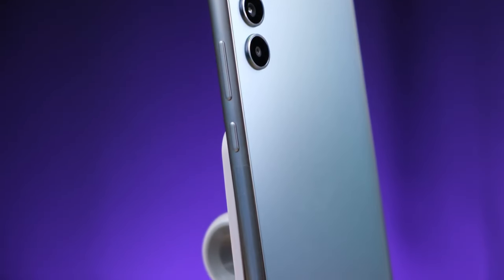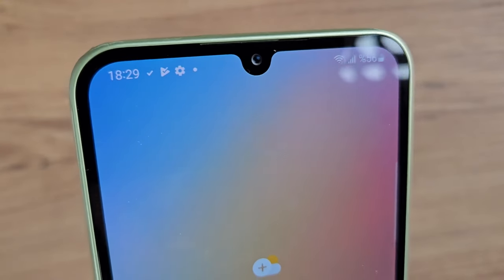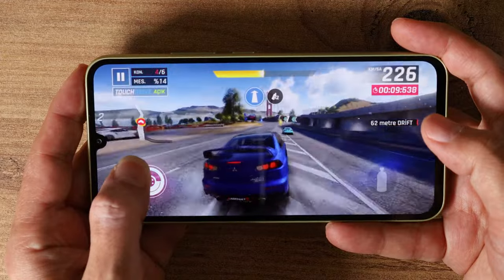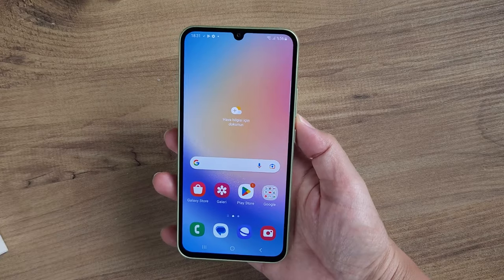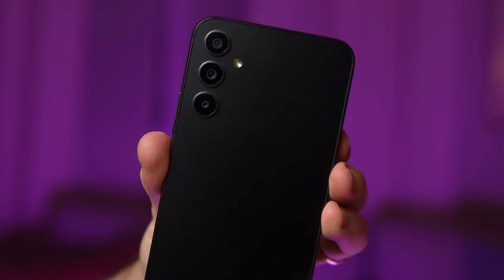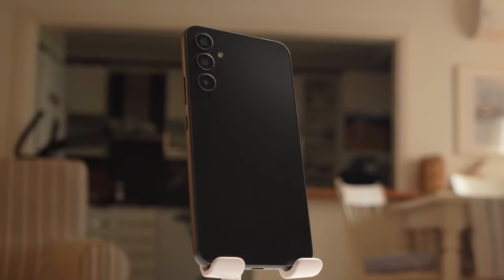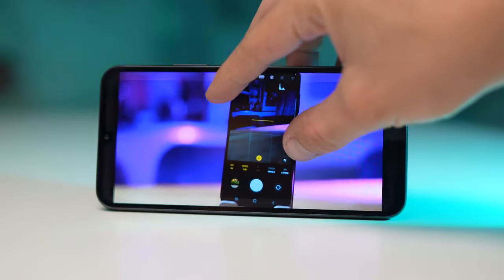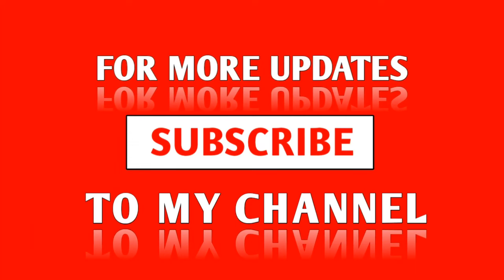Samsung Galaxy A34 5G Unboxing | All You Need To Know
What’s going on guys, my name is Ali with 5M Tech. So what if I told you that buying the lesser option of something was actually the better choice?
Like a cheaper car with a smaller engine being faster than a hypercar, or a medium order of French fries actually having more in the box than an extra large? You’d probably think I was crazy or that something wasn’t quite right.

Well, that’s sort of the story with this year’s Samsung Galaxy A34.

samsung a34
samsung a34 unboxing aesthetic
samsung a34 vs a54
samsung a34 5g review
samsung a34 54 pubg test
samsung a34 review
samsung a34 5g unboxing
samsung a34 5g review Philippines